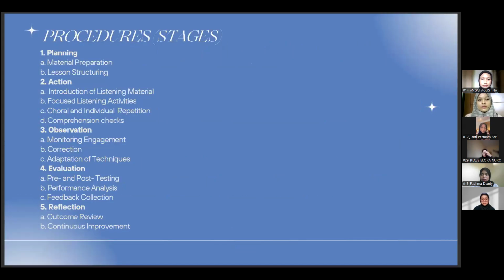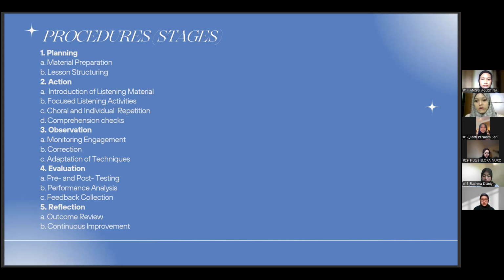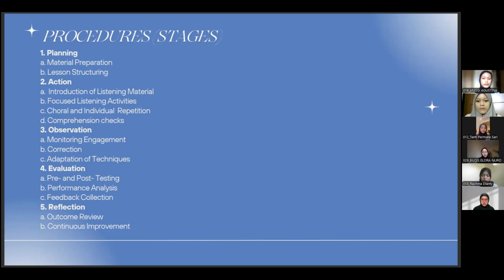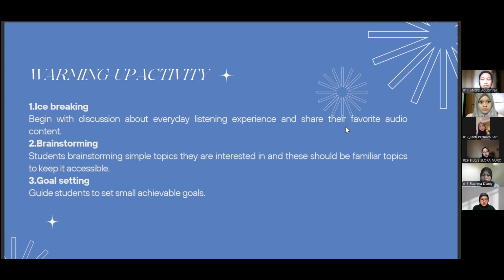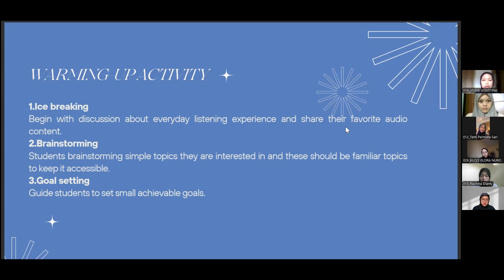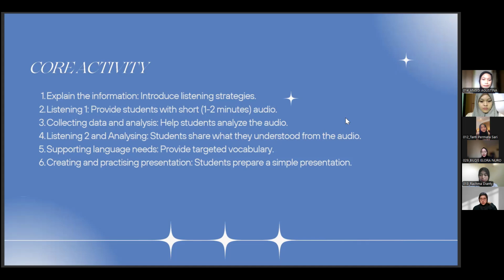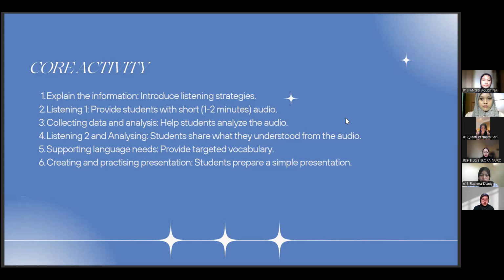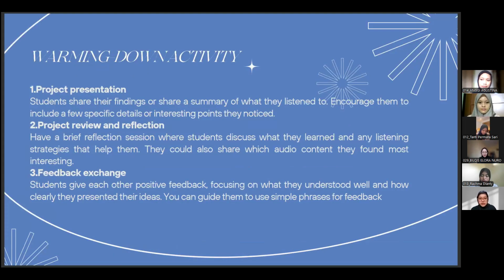Research Project Methods in ELT Teaching Listening || Group 1 English For Educators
Research Project Methods in ELT Teaching Listening_Class B_English For Educators.

Members:
1. Tanti Permata Sari (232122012)
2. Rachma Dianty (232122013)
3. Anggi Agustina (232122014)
4. Ghea Fajri Silmi (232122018)
5. Bilqis Elora Nuro (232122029)
6. Wina Pujianita Wibowo (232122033)